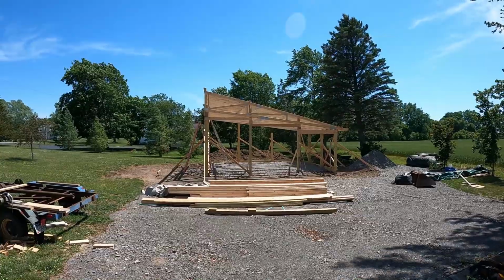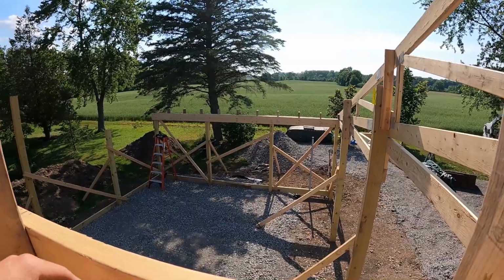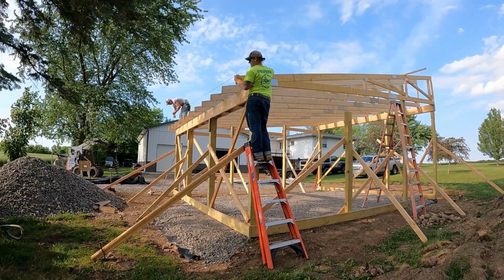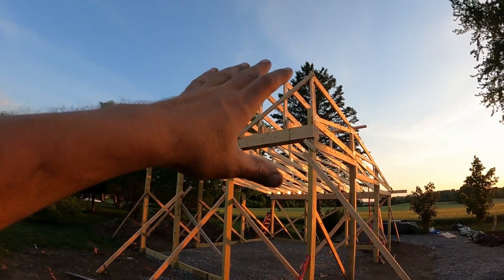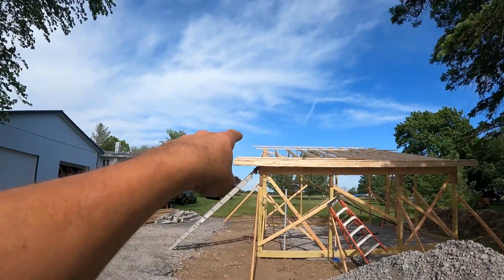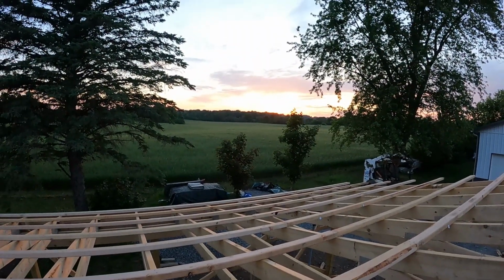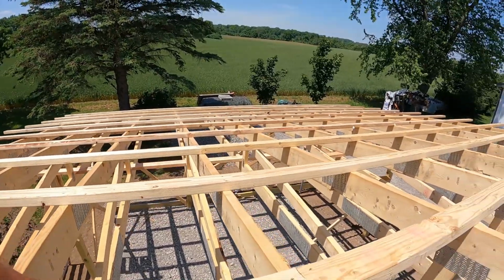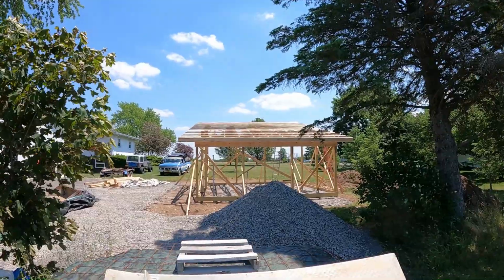Backyard Gas Station Build: Setting Trusses and Roof Purlins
This time at the Quick Speed Shop its truss install day on the vintage Richfield backyard gas station build!  My friends Jordan and Eric came over and in no time flat we had the trusses up.  Later I battled 40 mph wind and 90 degree heat to install the purlins and roof braces.  This little building is really starting to take shape and I can't wait to add the front overhang next!